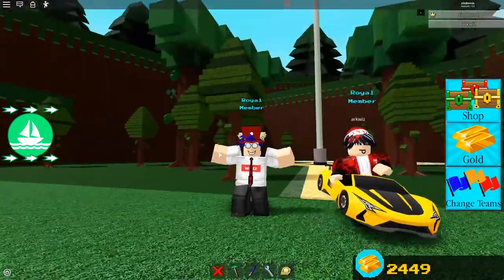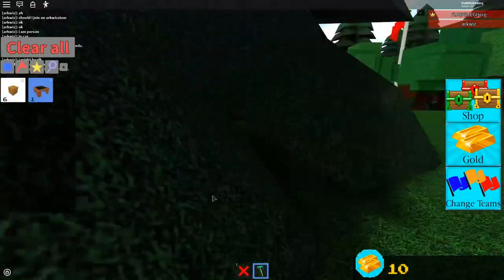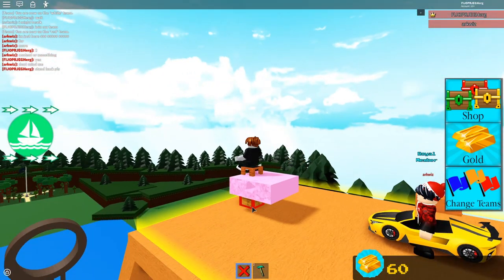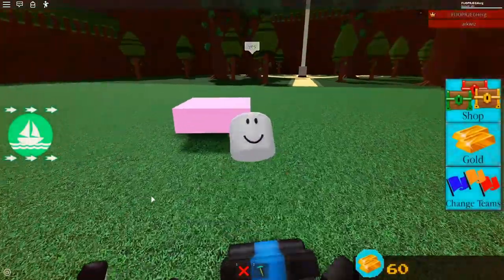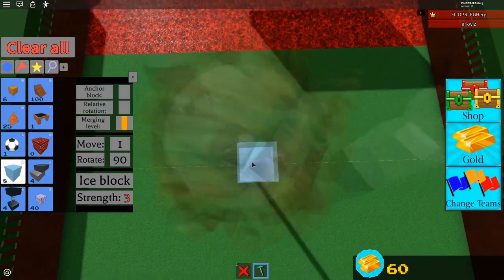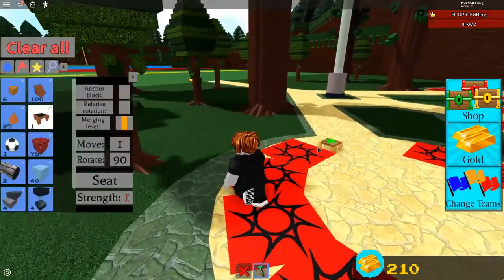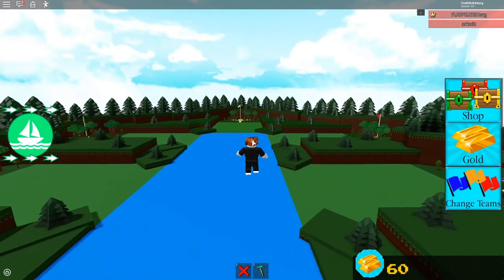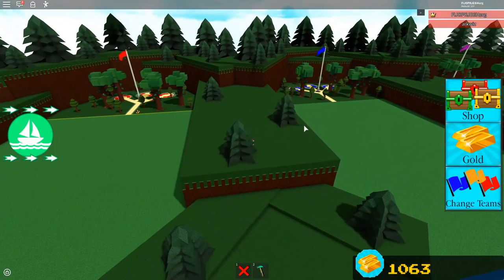NOOB GUIDE!! | Build a Boat for Treasure ROBLOX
NOOB GUIDE!! | Roblox | Build a Boat for Treasure